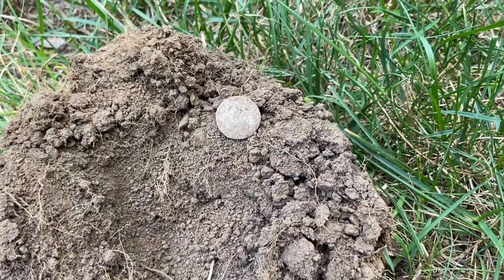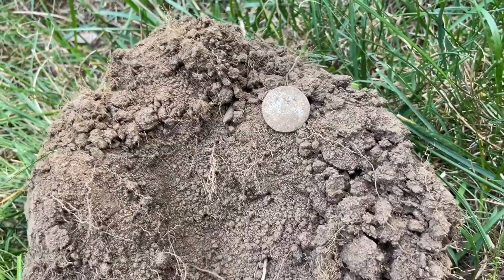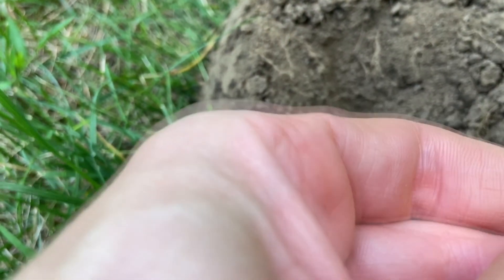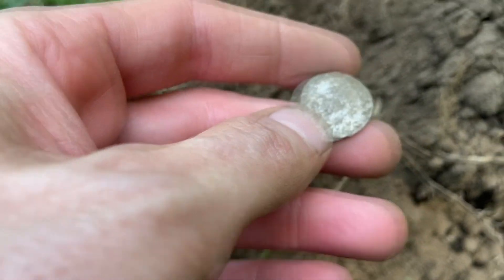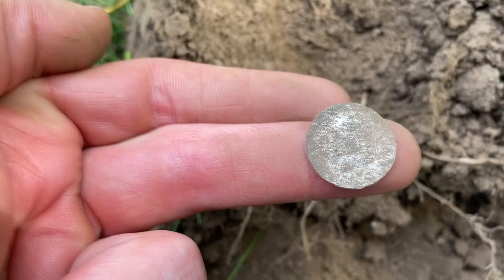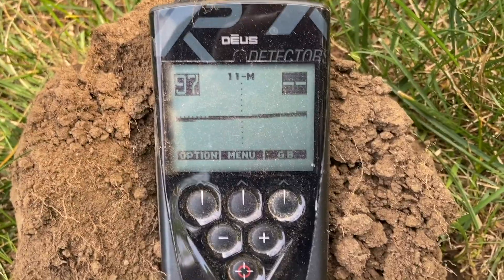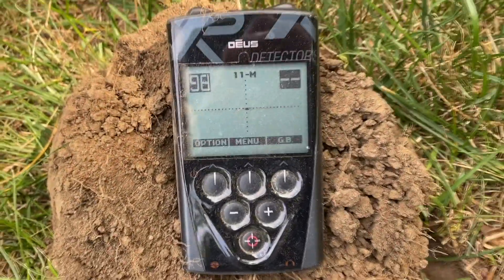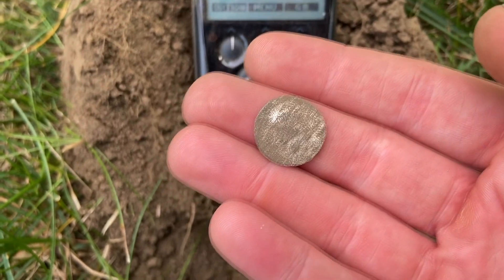Guess the Mystery Coin Winner Revealed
XP Deus finds mystery silver coin! What is it? Many of you had your chance to enter in a previous video. Now we reveal not only what the coin is, but also who won some cool swag.